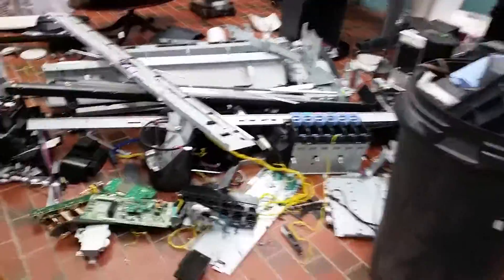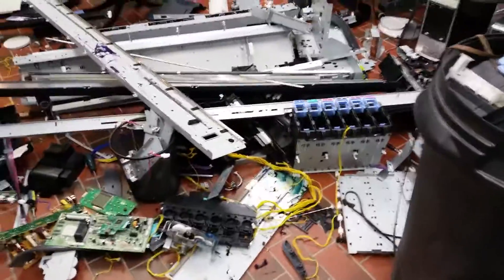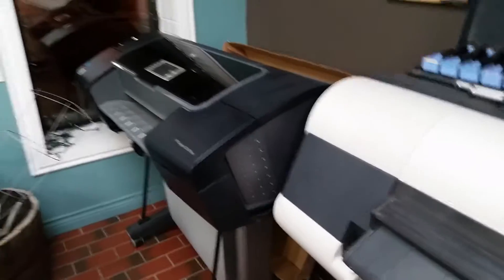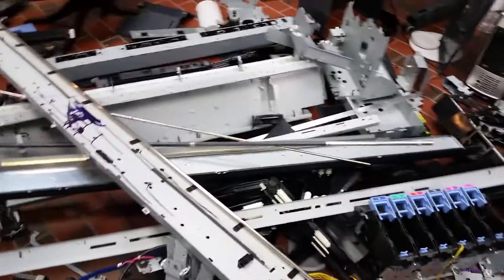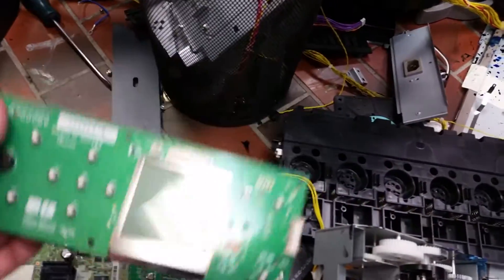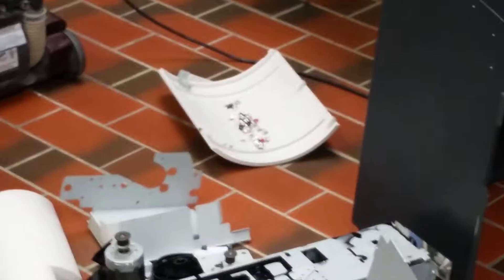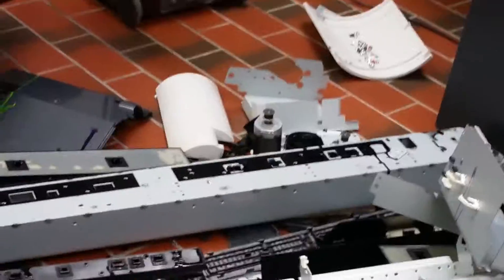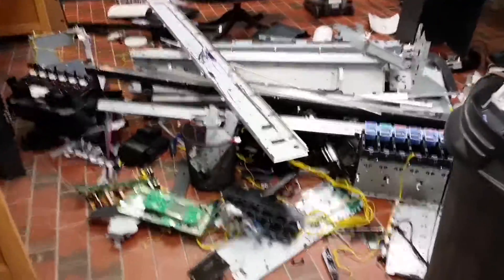Striped her all down Canon IPF 8000 Part 3